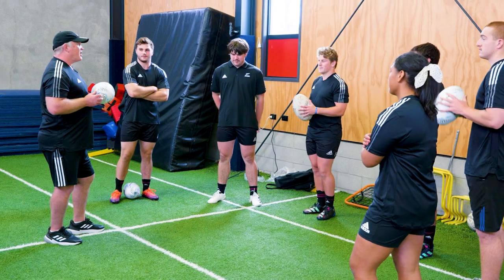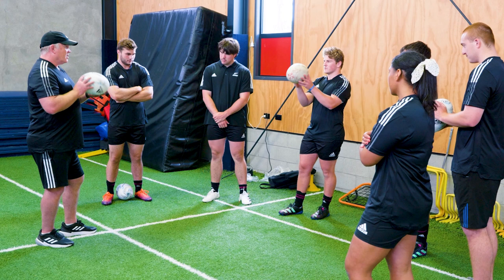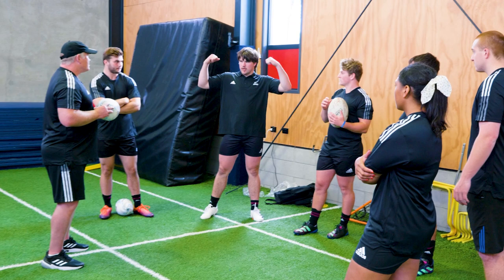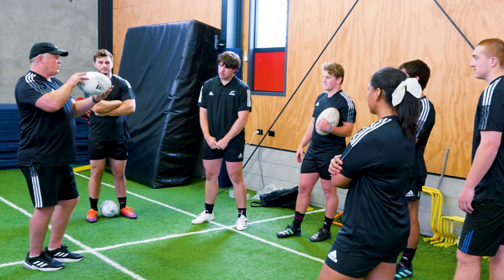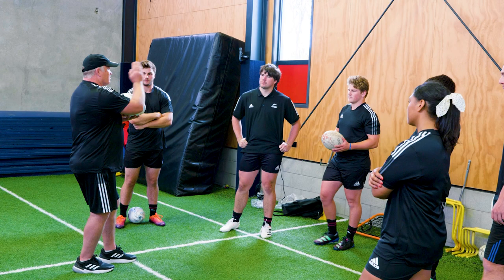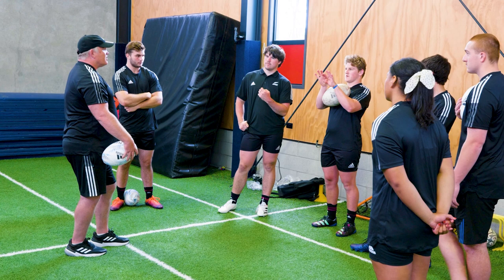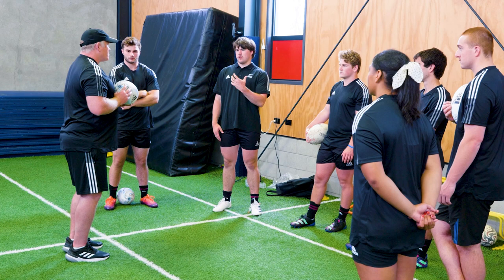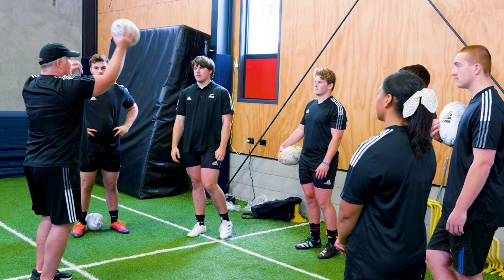Rugby Lineout throw tip when ball not straight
Matt Sexton gives tips on Rugby Lineout Throw when ball isn't straight.